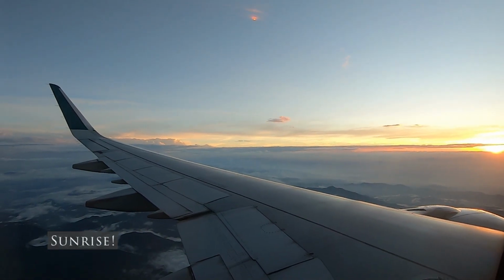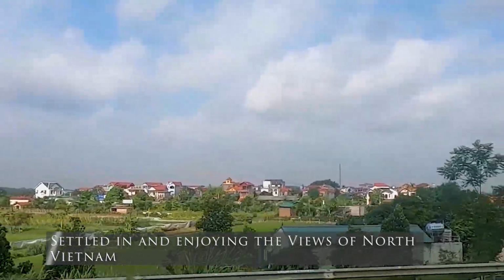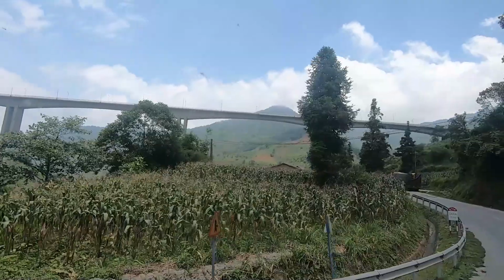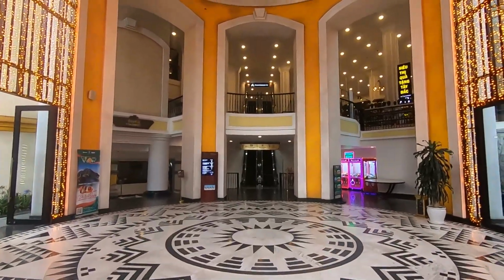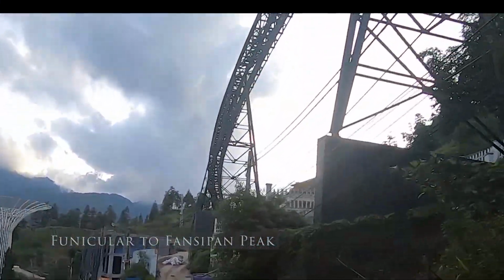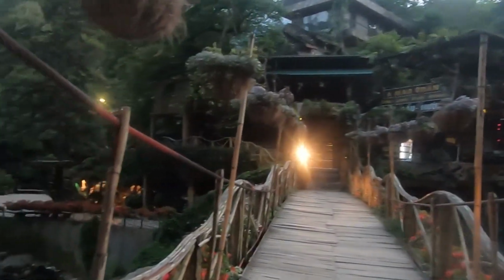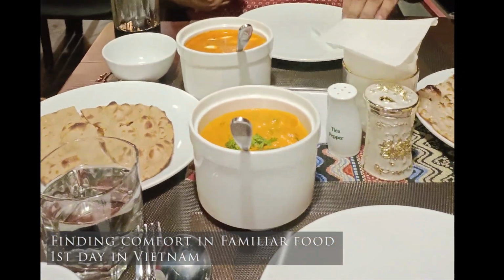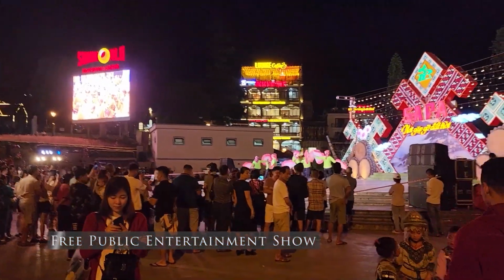Exploring Sapa and Cat Cat Village, North Vietnam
🌏 Join us on an incredible journey from New Delhi, India to Sapa, Vietnam! 🇻🇳 In this travel vlog, we take you through every step of our amazing adventure.

🛫 Our journey begins with the hustle and bustle of Delhi's airport, capturing the excitement and anticipation of setting off to Hanoi, Vietnam.

🚌 From Hanoi, we embark on a scenic bus ride to Sapa. Watch as we traverse the beautiful landscapes of Vietnam, giving you a window into the stunning scenery and local life along the way.

🌄 Explore the Cat Cat Village with us! We'll take you through this charming village, known for its rich cultural heritage and breathtaking views. Don't miss the stunning waterfalls - a true natural wonder that's a must-see in Sapa.

🌃 As night falls, experience Sapa's vibrant nightlife. From bustling markets to local cuisine, we show you how this town comes alive after dark, offering a different perspective of this beautiful destination.

Contents:
00:00 - Going to Delhi Airport
01:43 - Hanoi Airport
02:30 - Bus journey to Sapa
04:24 - Hotel MGallery De La Coupole, Sapa
05:03 - Exploring the neighbourhood
06:34 - Cat Cat Village
07:51 - Cat Cat Waterfalls
09:45 - Nightlife and Local Markets